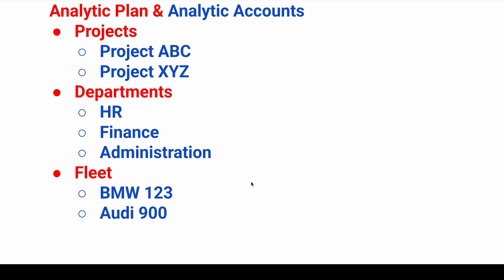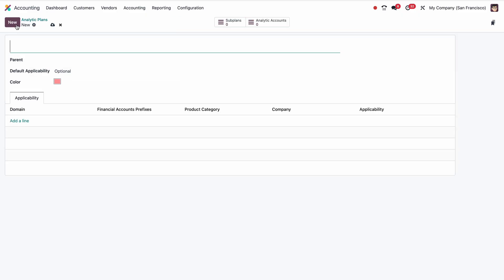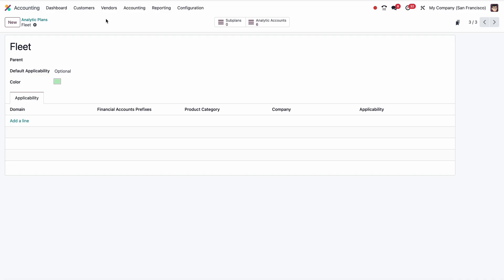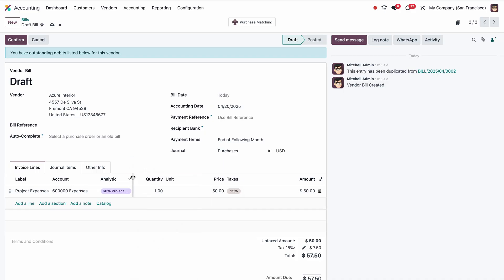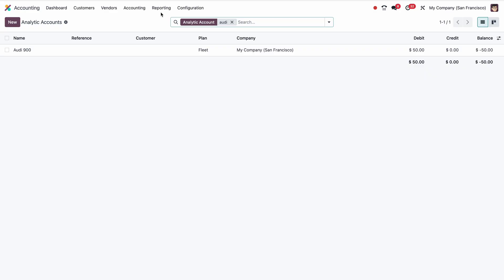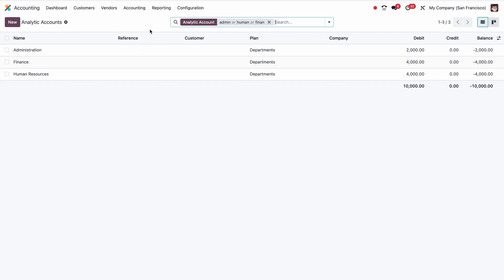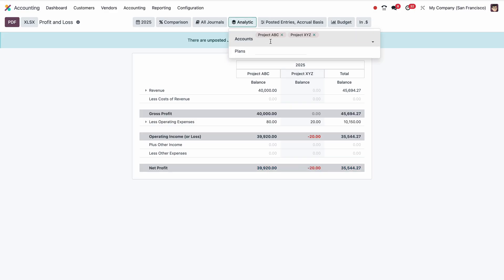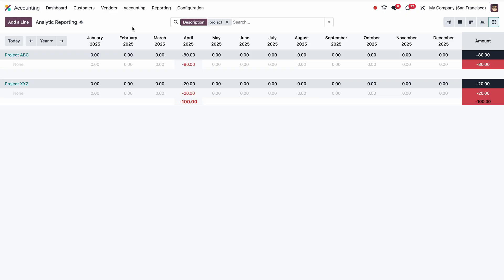How to Manage Analytic Accounts or Cost Centers in Odoo 18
This video walks you through the process of managing Analytic Accounts in Odoo, the key to tracking costs and revenues across different projects, departments, Fleet or business units - similar to how Cost Centers function in traditional accounting. We'll cover setup, configuration, and practical examples to help you gain valuable financial insights.